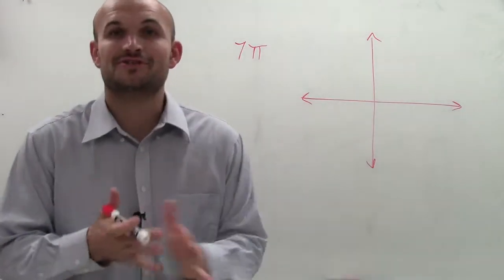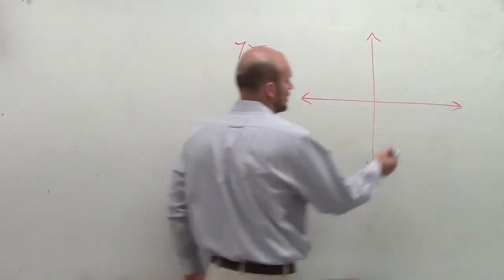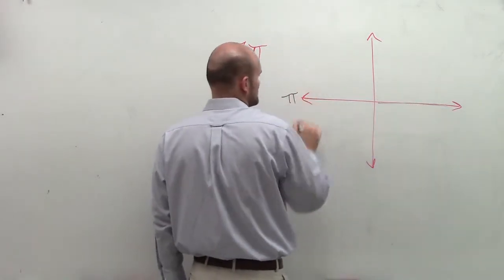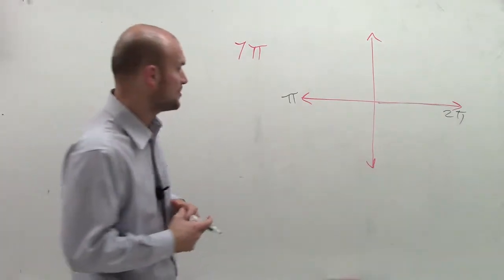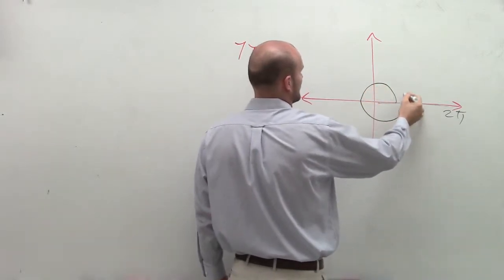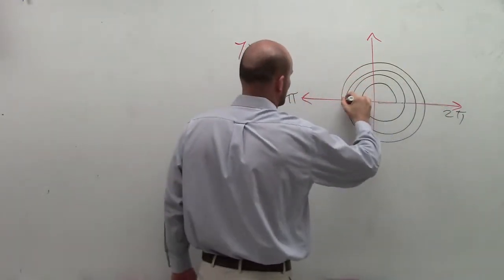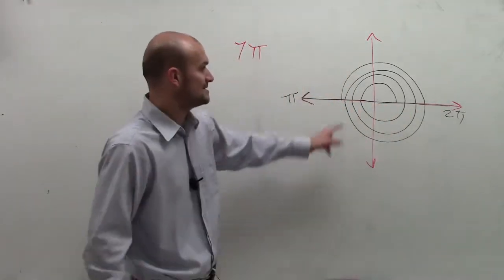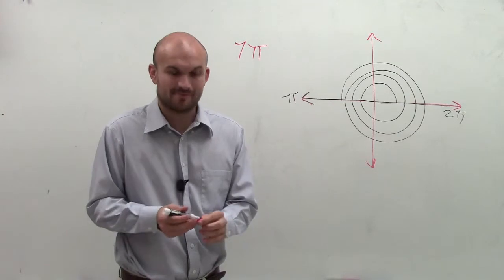Sketch the Angle in Standard Position